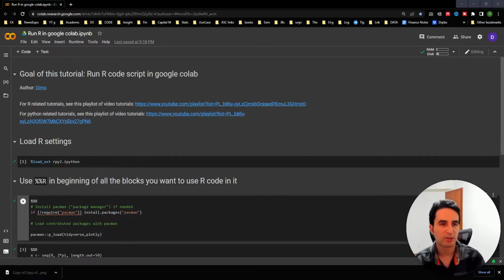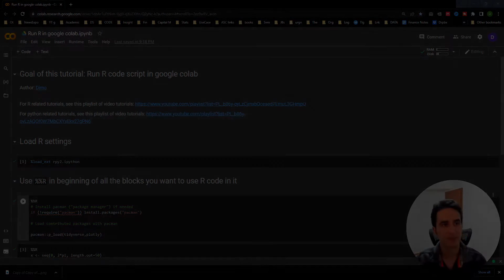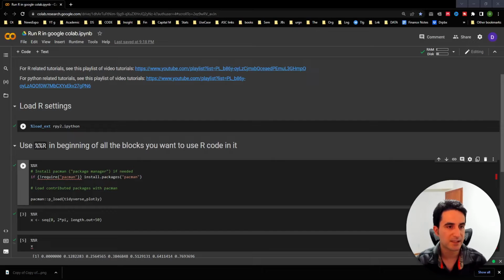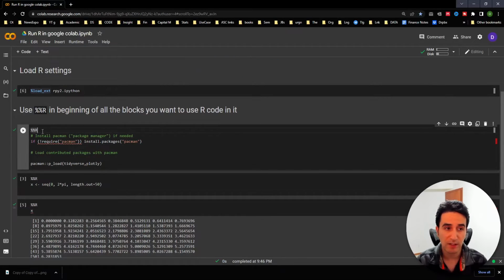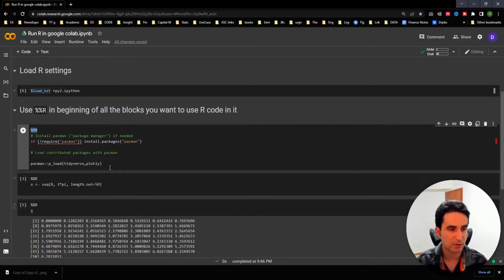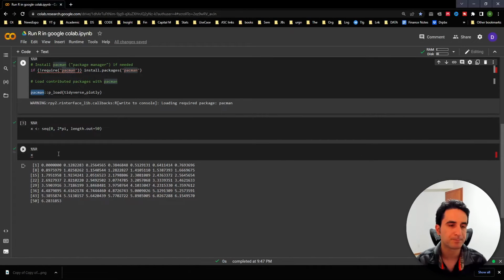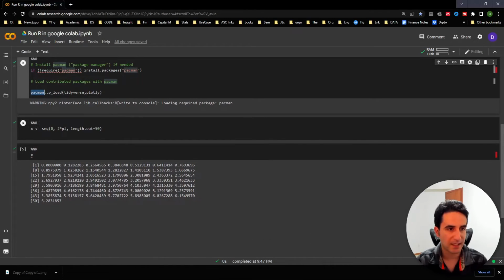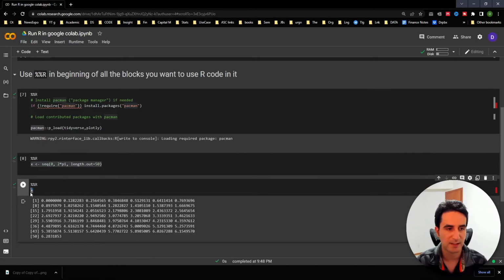Run R online from anywhere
Run R online in portable fashion, without installing any program. In this tutorial, we show how to run R code language or R scripts in any computer or machine online using Google Colab, without the need to install R or R editors such as R Studio.
- running R without installing R or R Studio

Related links for this video:
• a complementary blog with step-by-step tutorial, for more clarification on this video
• code script template solution is available in this blog page.

 • to provide ready-to-execute solutions to achieve data goals of professionals regardless of your previous knowledge on technical background of programming and data.
 • a series of data and business insight from the perspective of an economist and applied data scientist in industry for those interested in the "under the hood" of the data related topics.

About me:
I am Dimo, an economist with a data science focus in industry. I am sharing my productivity, tech-solution, data visualization and analysis experiences, statistical - econometrics - machine learning interpretations in format of how-to tutorials in this channel.